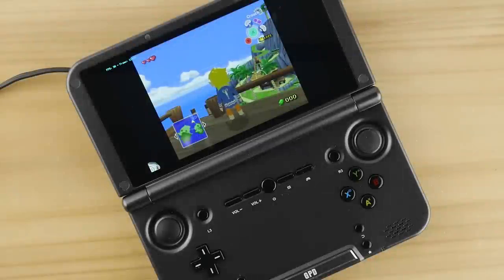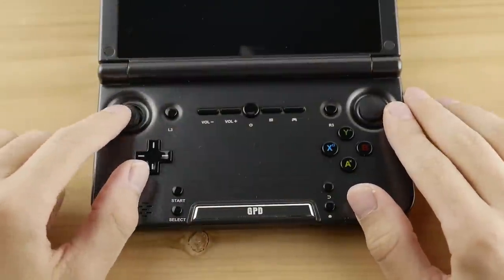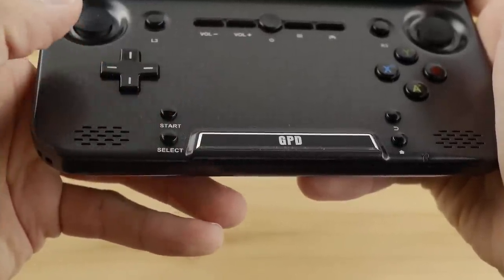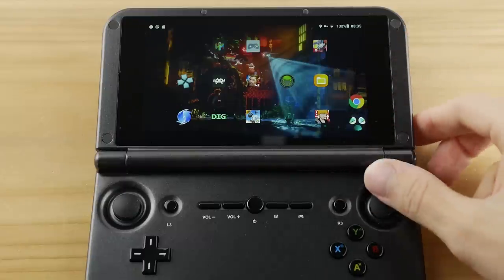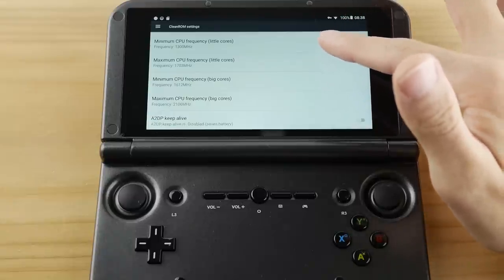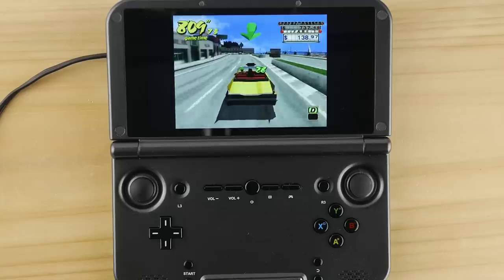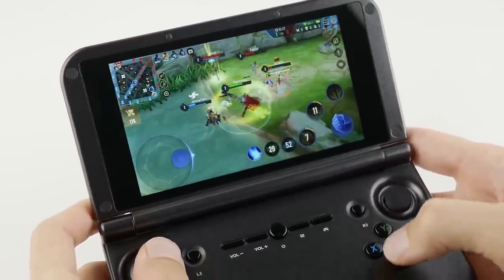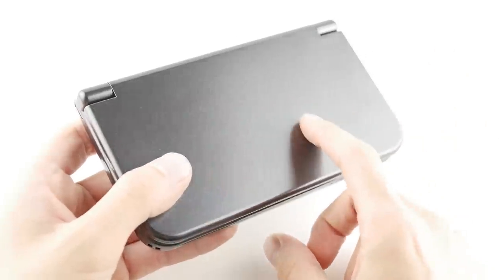Should You Buy a GPD XD Plus? - N64/Dreamcast/PSP/GameCube/Android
Currently on sale from GPD

The GPD XD Plus has recently started to drop in price making it a viable alternative to other emulation systems, but does it have the performance to justify the high sticker price? In this review, I cover the build quality of the GPD XD Plus and emulation performance using popular N64, Dreamcast, PSP, and GameCube games (Wind Waker). I also round out the review by testing out some popular Android games using this device.

Keep an eye out for future discounts on this unit if you're looking to add a clamshell device to your collection.